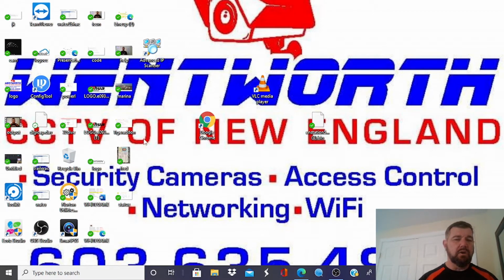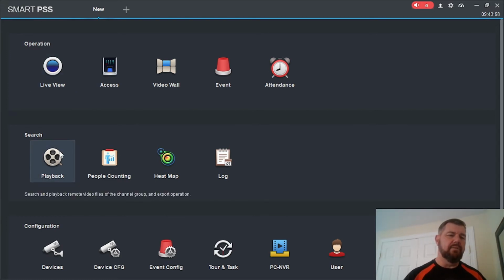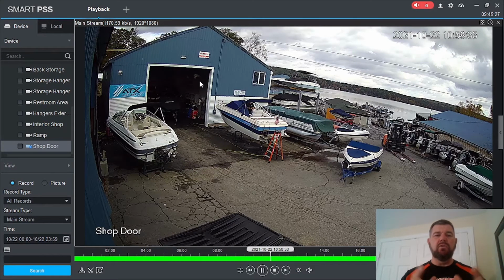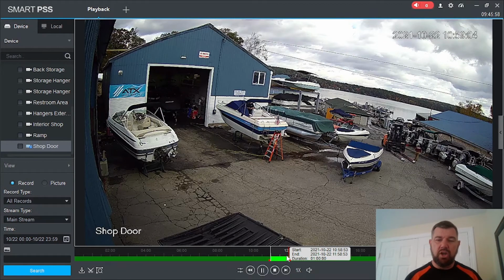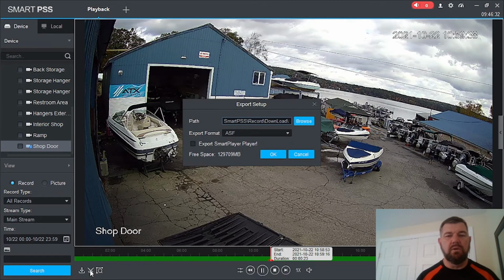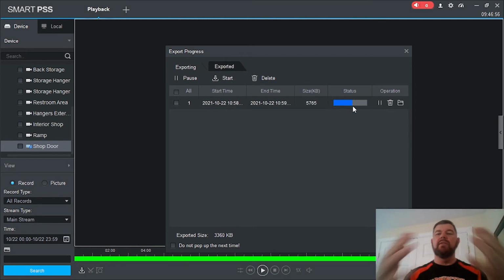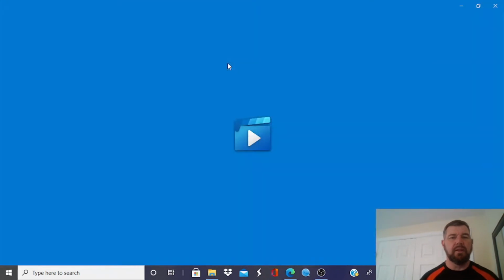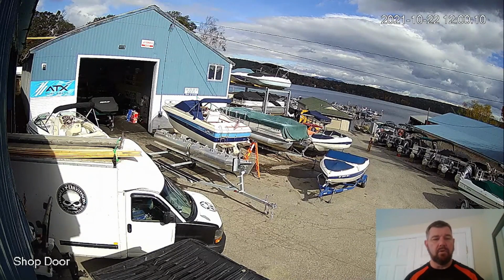Dahua Smart PSS Playback and File Download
In this video we describe how to use Dahua Smart PSS client software to playback and download video clips that can be both played back in Windows Media Player and emailed as an attachment to insurance companies or local authorities.

Chapters:
Intro: 00:00
Downloading Dahua Smart PSS Client Software: 1:20
Using Snippet Tool to Shorten Video Clip: 3:13
Downloading Snippet Clip: 03:45
Playing Back Snippet File: 05:14